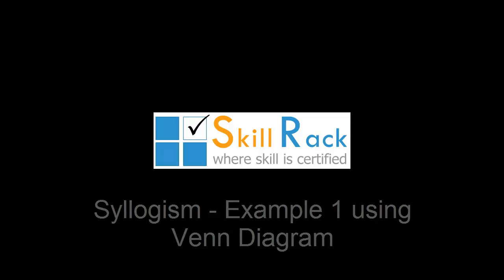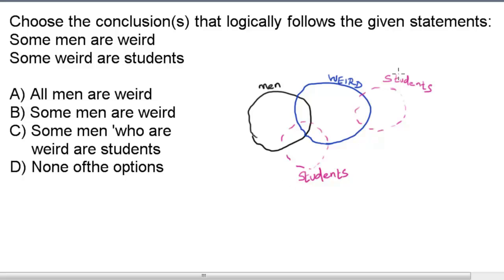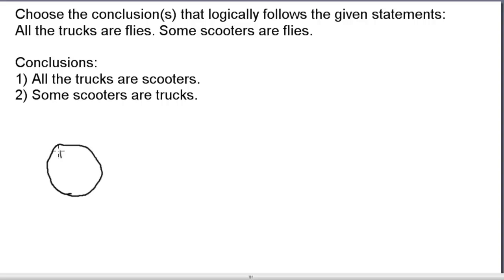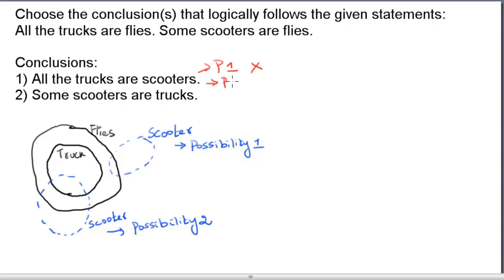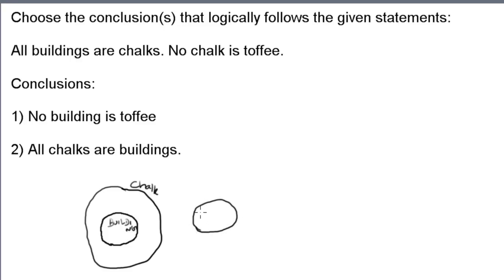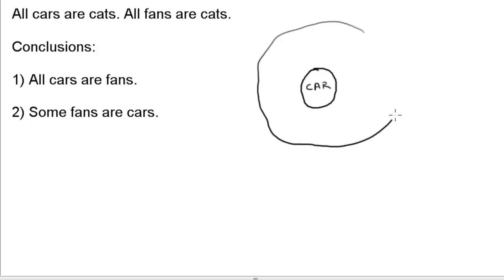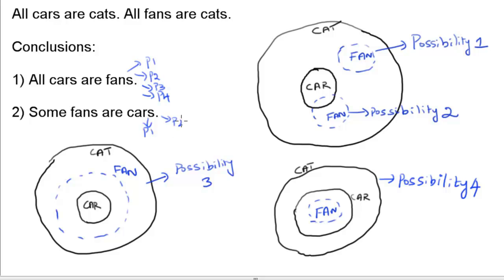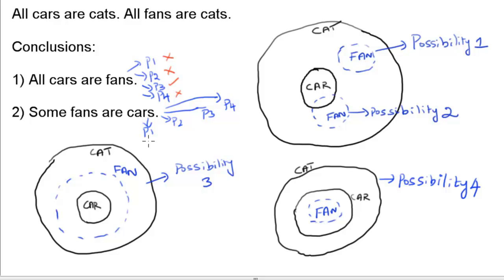Syllogism - Solving Using Venn Diagram